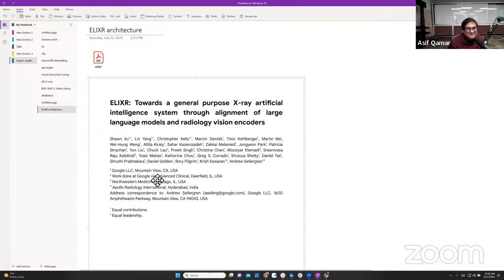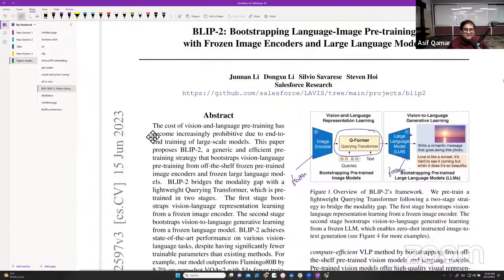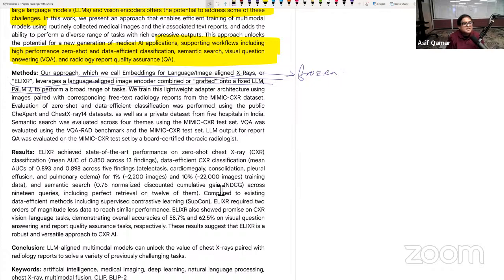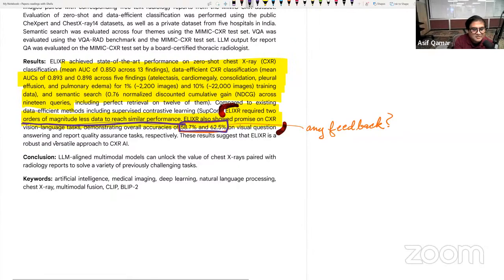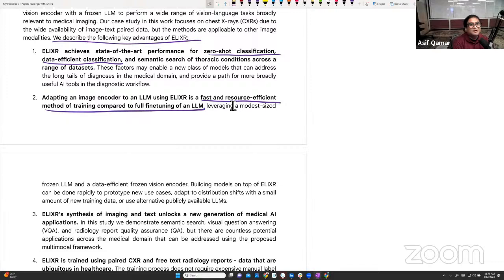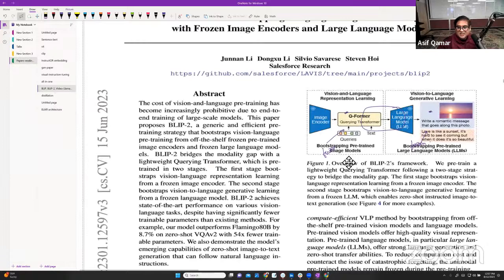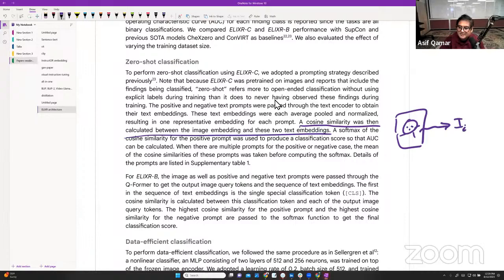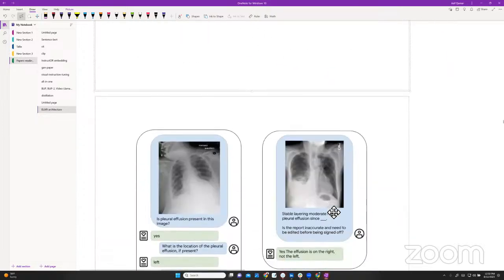Weekly Paper Reading